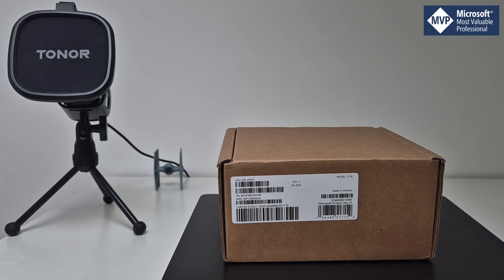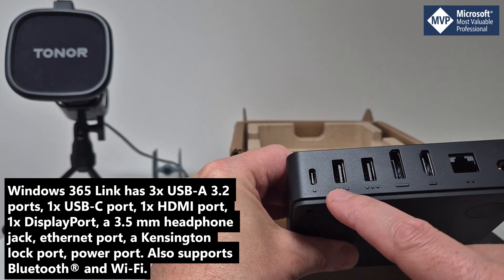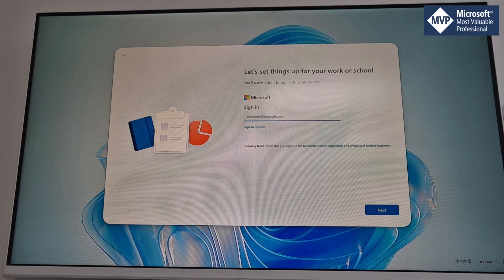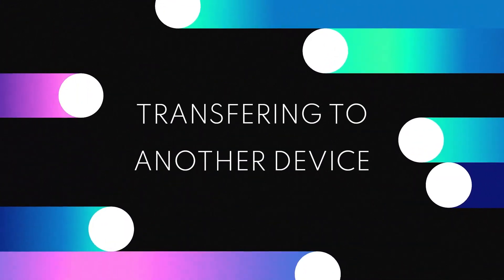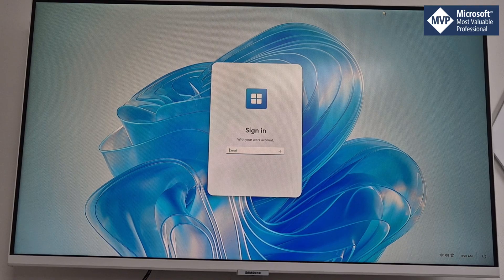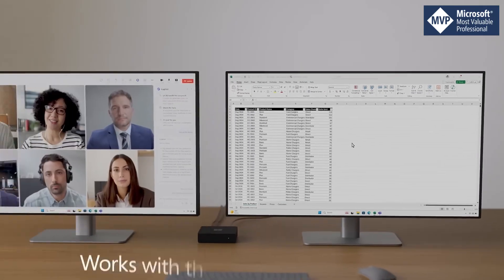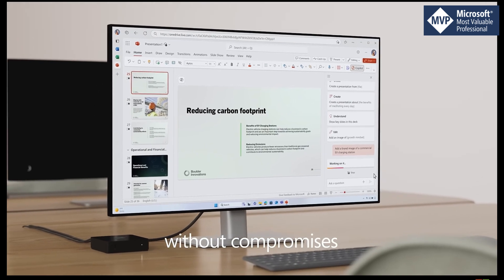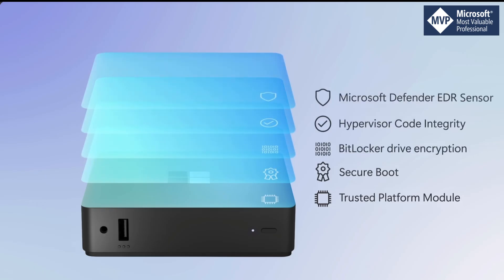What is Windows 365 Link? Unboxing and First Look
In this video, I unbox a brand new Windows 365 Link device, under-take set-up, first run and evaluate some of the use cases I see for Windows 365 Link and Windows 365 in General. We cover, look at feel, responsiveness and performance, easy of use, management and of course security features.